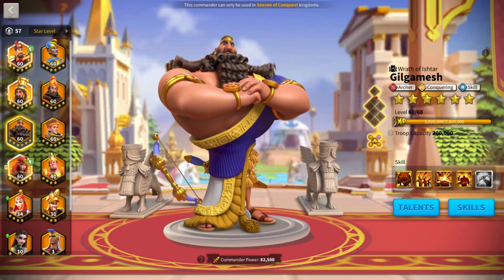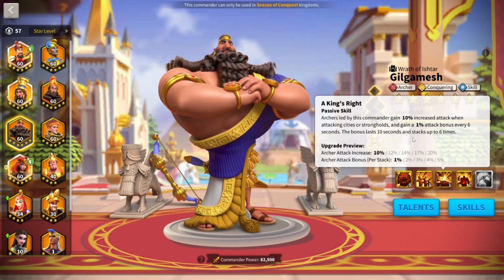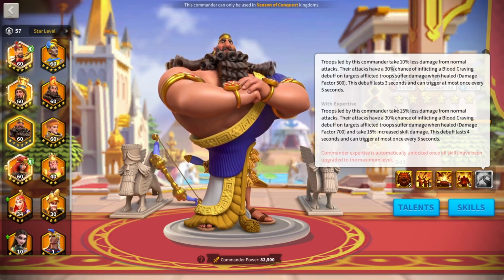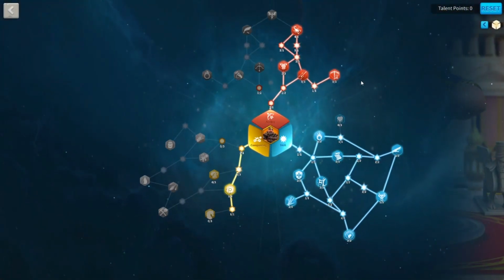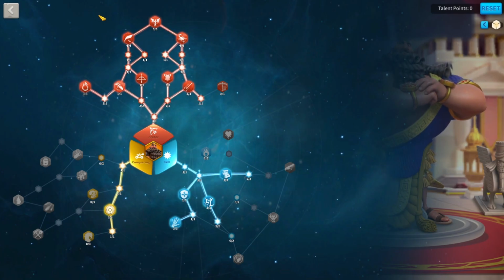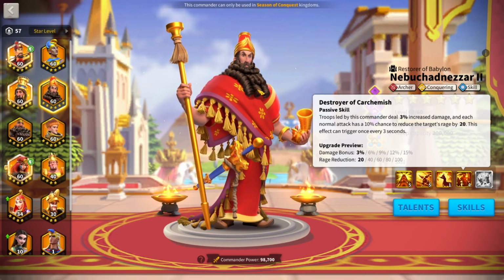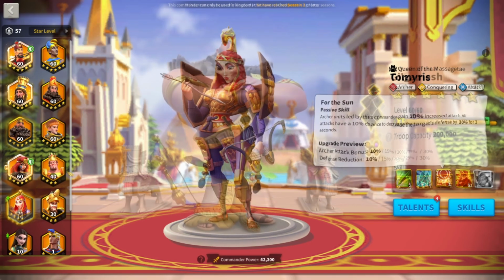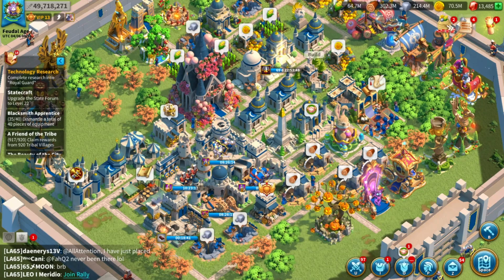30% HEALTH REDUCTION DEBUFF AND TANKY GOD? Rise of kingdoms Gilgamesh guide! [pairs skills talents]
Archer Syndicate discord now open!

In the video today I give you the most in depth guide on Gilgamesh and how to use him. I also discuss his best skills and if he is even worth the investment.

LILTH HAS CONFIRMED NEW ARCHERS ARE COMIN TO RISE OF KINGDOMS?! What will they do? [my theories]

THE MOST STATS ON ANY COMMANDER!? Rise of Kingdoms Archer Guides [Ramses talents, pairs and skills]

Time stamps:

0:00 introduction
0:17 skill discussion
3:51 which skills are important
5:08 rage talent build
6:37 Anti-rage build
7:35 pairs for Gilgamesh
9:25 Niche pair
10:16 Equipment
11:04 F2P accessories
11:31 Gilgamesh sculptures
11:48 final verdict
13:15 outro